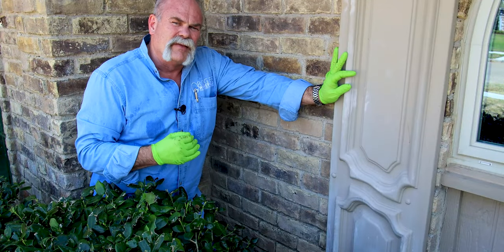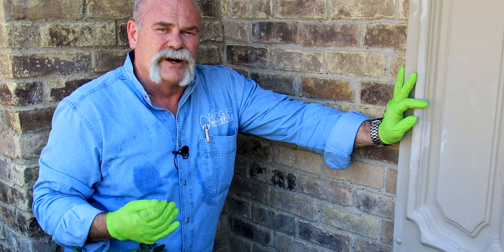Hydro Jetting Drain Cleaning - Blocked Drain Plumbing Call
Running a hydro-jet is something you'll do regularly in plumbing. Today I'm bringing you along with me on a service plumbing call where I get to run a hydro-jetter in a wall cleanout, that is directly behind the kitchen. Let's see if we can clear this blocked drain.

► My Free Mini - Course to Help You Begin Your Plumbing Career

On this channel I teach homeowners how to save money on their plumbing by doing DIY plumbing projects. I also teach plumbers and plumbing company owners how to be the best plumbers in their area and run successful plumbing businesses. My goal is teach you everything you need to know about plumbing.

► Gear We Use:
Main camera
Lens for main and Second cameras
Second camera
My microphone
XLR Interface
Wireless Lav Mic